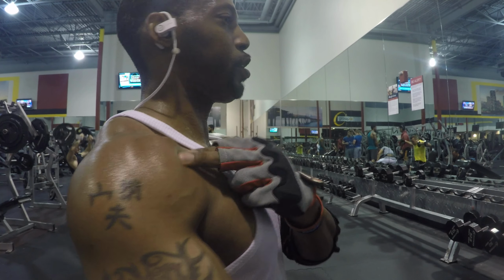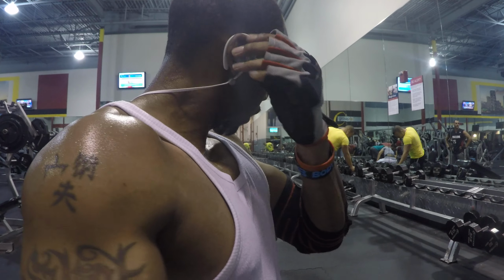CHEST PUMP BLASTER -RAW Cut-Instinctive Training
For step by step workouts that show you how grow arms:biceps, forearms, triceps, and delts head and get
Coaching and Online Training

biceps workout, biceps, arm workout , fitness training, fitness trainer